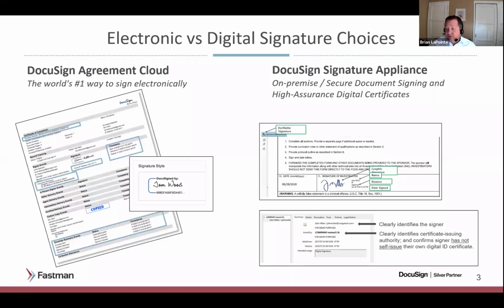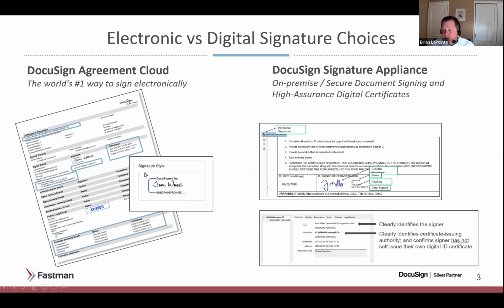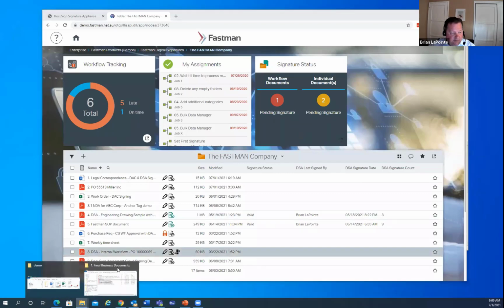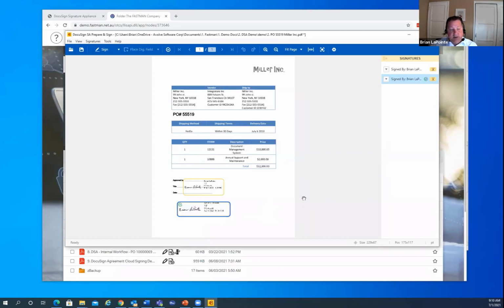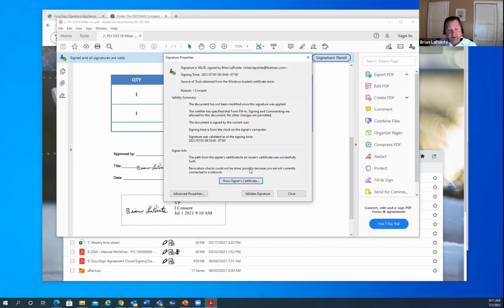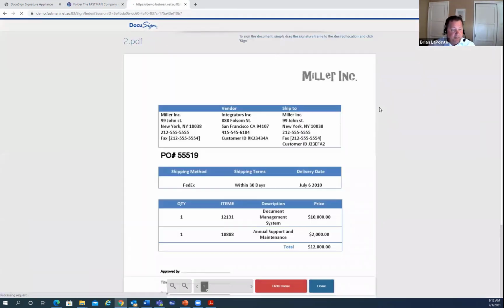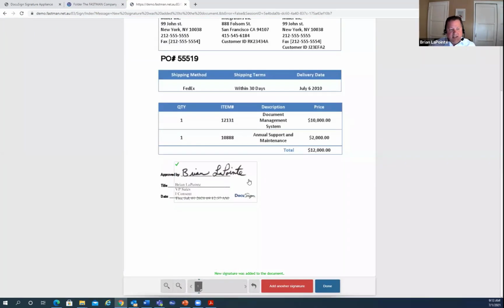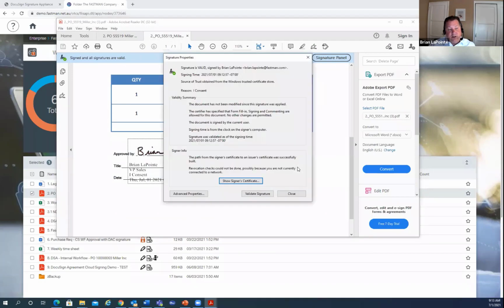Fastman DocuSign Africa Region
Fastman and DocuSign Present